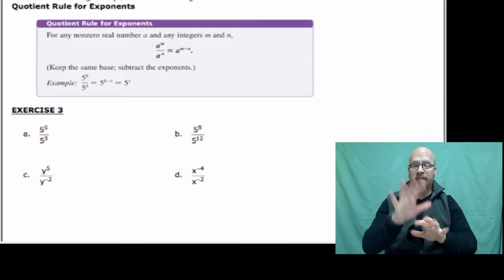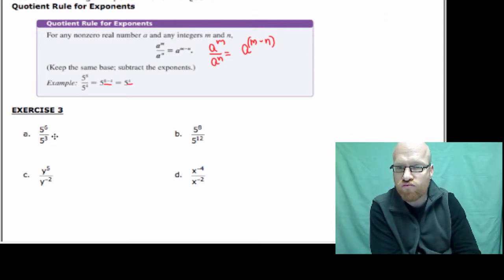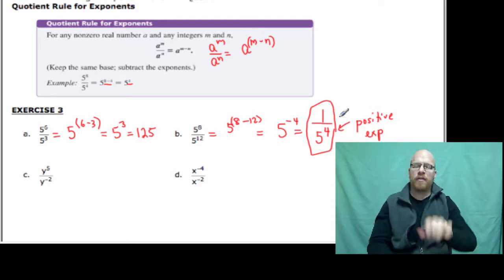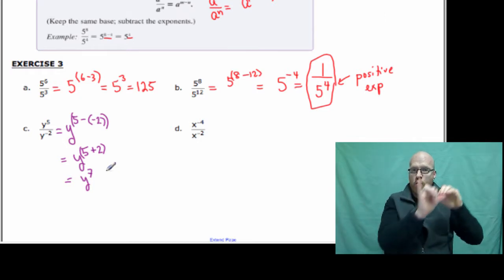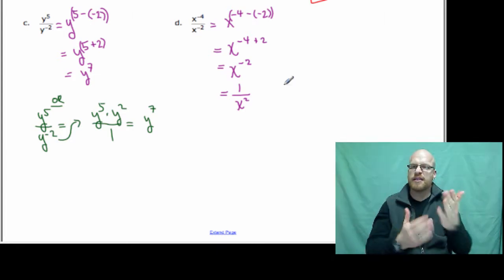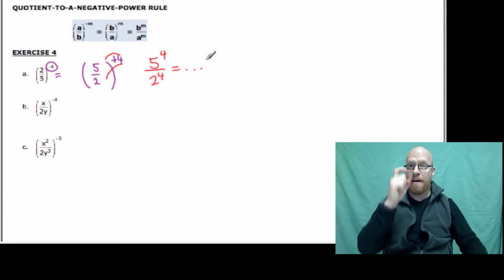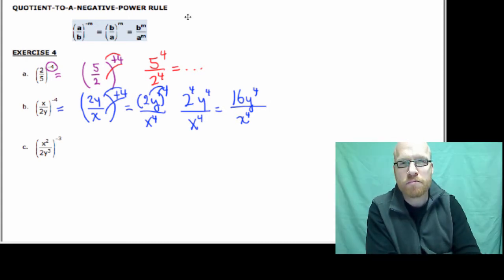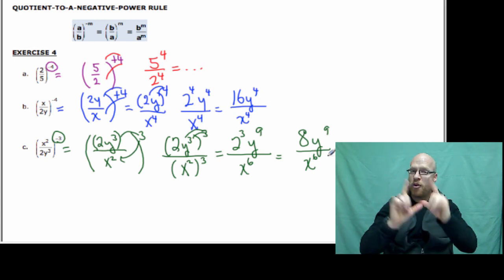Quotient Rule and Quotients with Negative Exponents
Working with the quotient rule for exponents